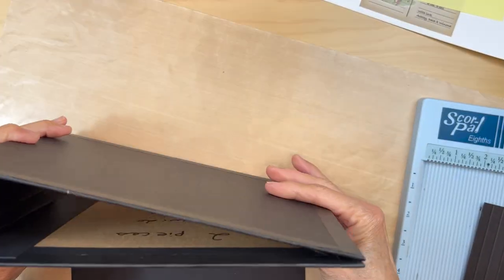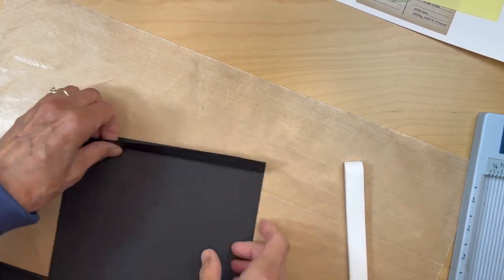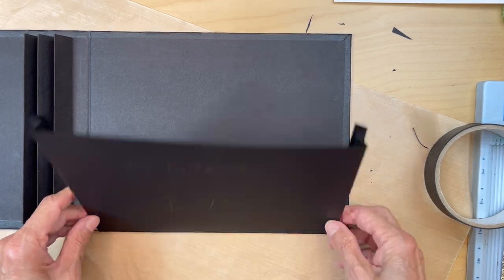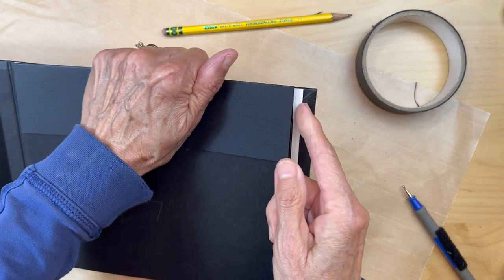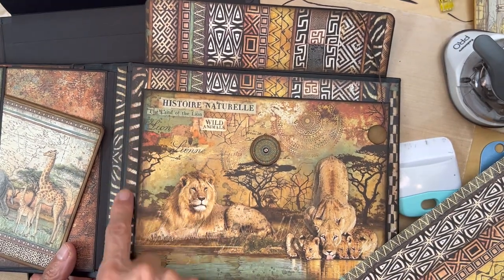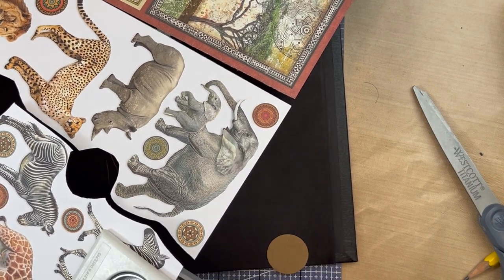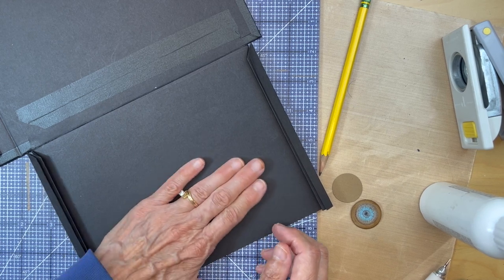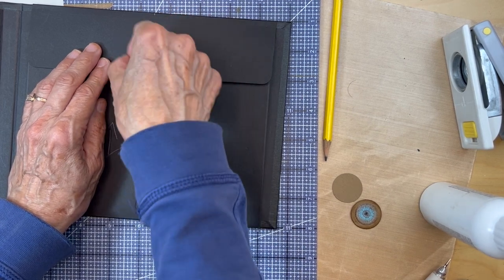Stamperia Savana- Inside Back Cover Build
This video goes through the construction and decorations of the inside back cover of Stamperia Savana Baby Album.
Cutting Guide:
Envelope: 10 3/8" wide X 7" tall.
Top Flap (use 80 lb. card stock if possible) 8 1/8" wide X 3 1/8" tall.